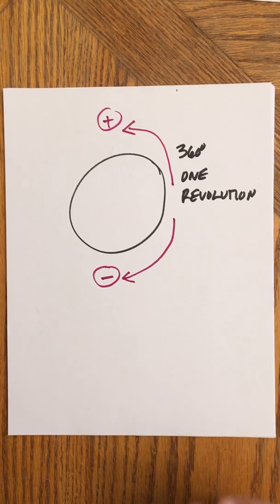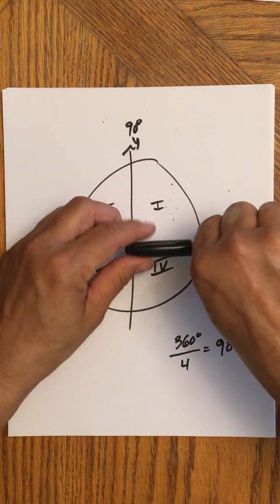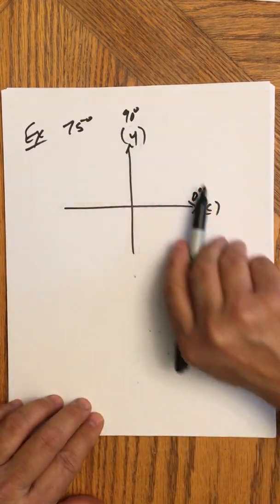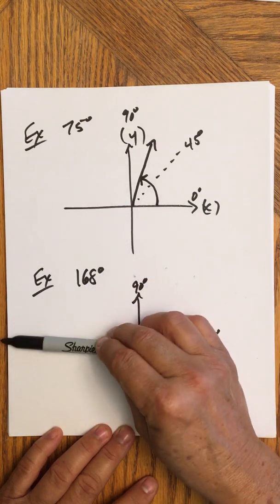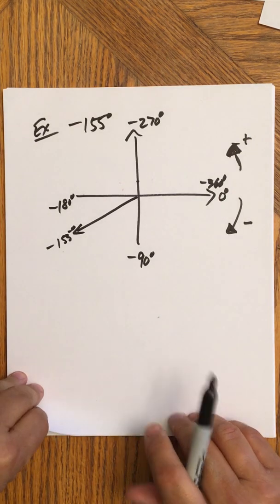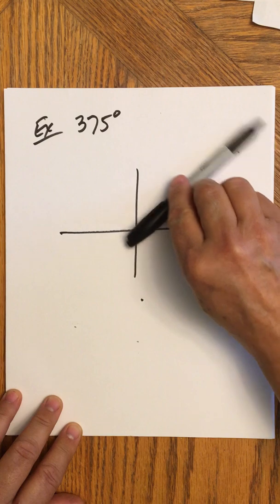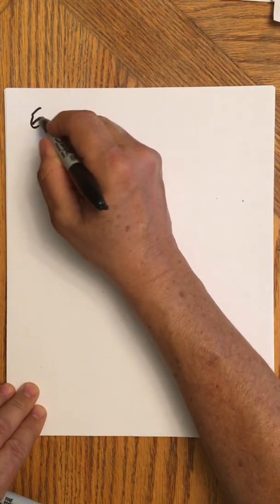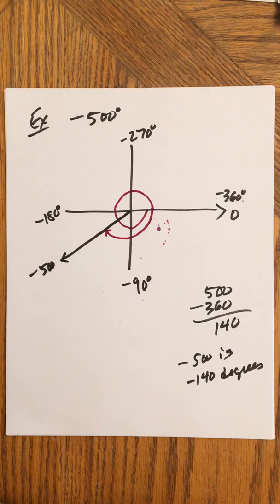Representing Angle Rotations